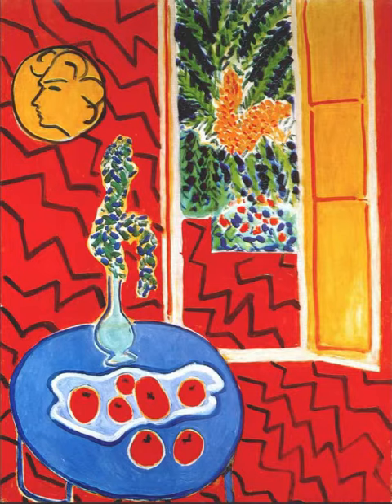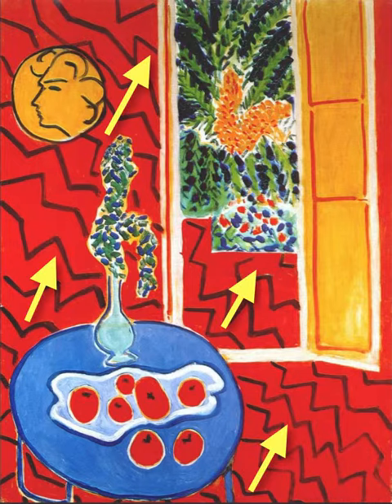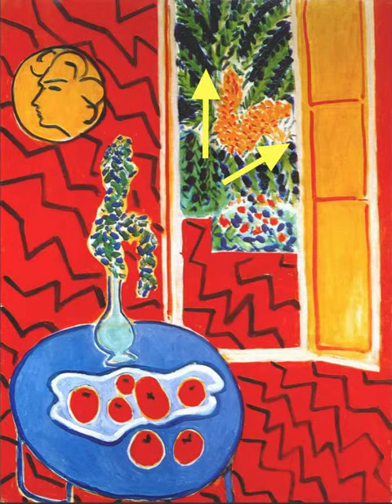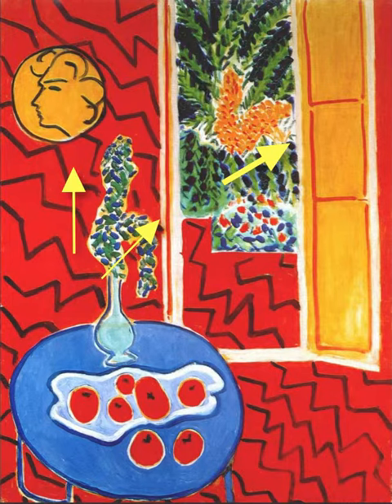Matisse's Red Interior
Matisse makes the structure bold and clear.